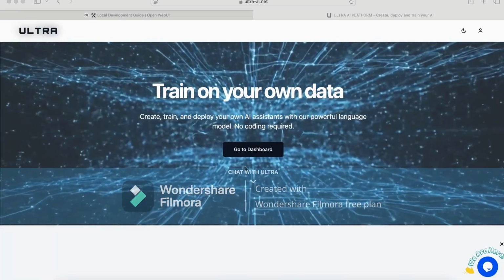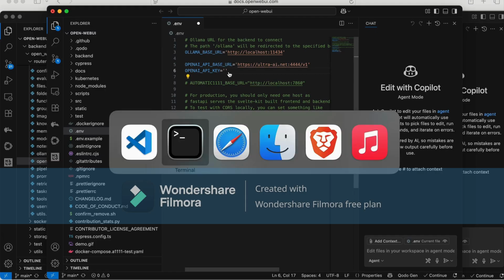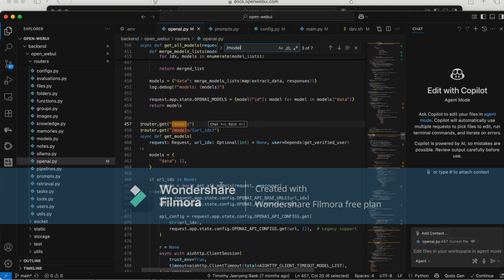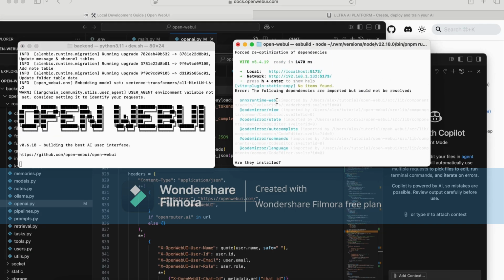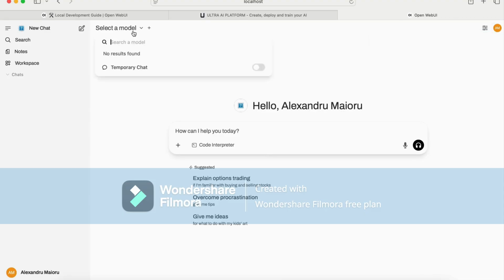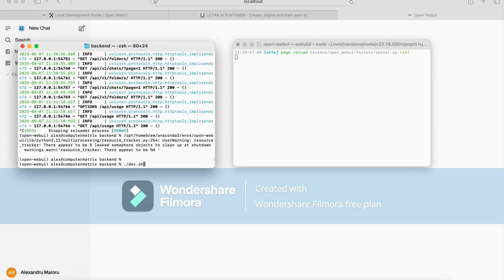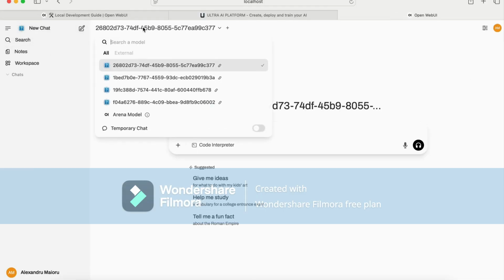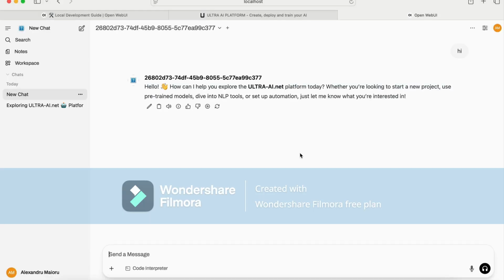How to Build Your Own AI Chat Interface with ULTRA-AI.net | Host Your LLM in the Cloud! Open WebUI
🚀 Learn how to create your own AI like ChatGPT — but better, custom-built and cloud-hosted — using the ULTRA-AI.net platform! In this tutorial, we walk you through the entire process of setting up your own powerful AI model in the cloud, connecting it to a beautiful chat interface, and customizing it for your needs.
🔥 Whether you're building a customer support bot, a personal assistant, or launching your own AI product — ULTRA-AI.net gives you the infrastructure, speed, and freedom to make it happen.

✅ In this video you’ll learn:

How to deploy your LLM using ULTRA-AI.net
Creating your own AI chat interface with openwebui
Connecting your frontend to your model via secure API/WebSocket
Customizing prompts, memory, and behavior
Hosting everything in the cloud under your own domain
🧠 You don’t need OpenAI API keys. You host and control your AI completely